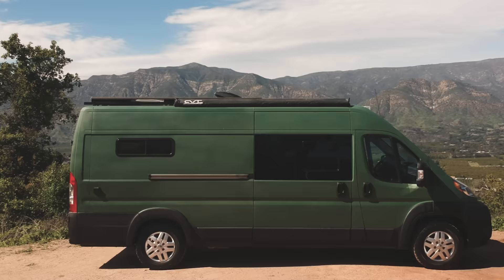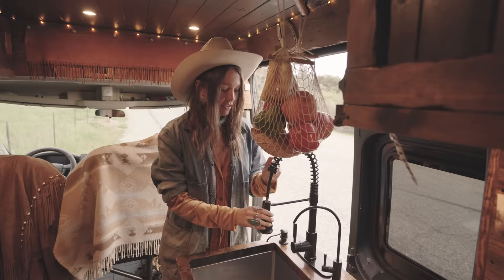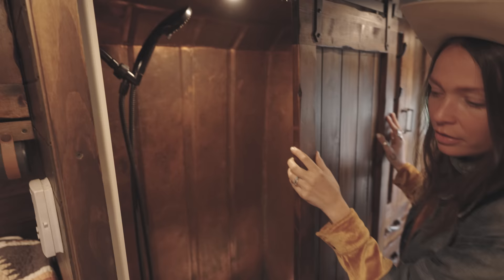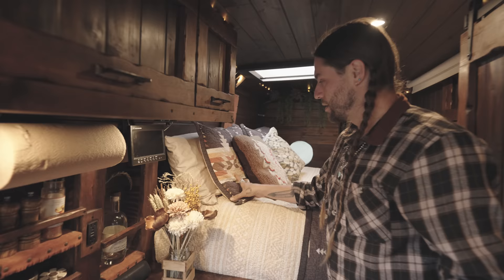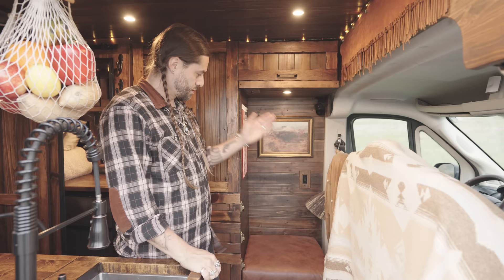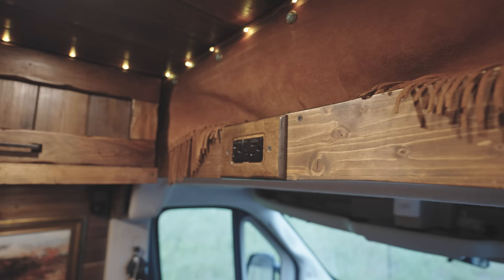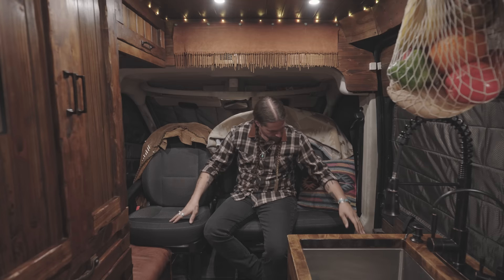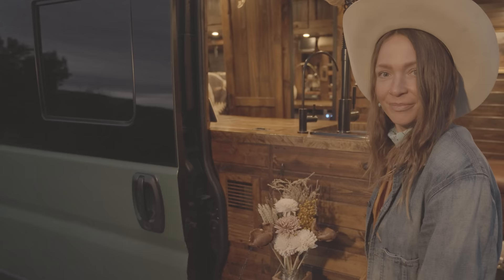AMAZING Rustic Cabin Van Build | KAROL & AUSTIN (4k Van Tour)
We're Karol & Austin !!  Karol is a jewelry maker/designer and Austin is a full time musician/singer-songwriter.  We got married in September of '21.  After debating whether or not we should anchor down and buy a house, we decided that our lifestyle and professions both lent themselves to a nomadic lifestyle. So we bought a van and built it out over the course of two months.  We've been living, traveling and working out of it full-time since July of 2021.  Join us on our journey !  ONWARD…

🚨UPDATE🚨 Our van is still for sale with an updated price.  Check out the listing below !

Our Mailing Address:
Karol & Austin
1099 E Champlain Dr

CAMERA / AUDIO
Main Lens •
Wide Angle Lens •
Camera Backpack •
Field Recorder/Interface •

SOLAR & ELECTRICAL
Charge Controller •
Solar Panels •
Solar Cables •
Cable Entry •
Lithium Batteries • (updated version of ours)
12v Fuse Panel •
12v Cables •
120v Panel •
Garage Light Switch •
Shore Power Transfer Switch •
Shore Power Inlet •
Warm LED Puck Lights •
Garage LED Lights •
Waterproof Dimmer Switch/Knob •
Regular Dimmer Switch/Knob •
12v Disconnect Switch •
DC to DC Charger •
DC to DC Charger Cables •
Heat Shrink Wire Connector Kit (2) •

PLUMBING & WATER
Kitchen Faucet •
Soap Dispenser •
Drinking Water Faucet •
Kitchen Sink •
Drinking Water Filtration System •
42 Gal. Fresh Water Tank •
15 Gal. Grey Water Tank •
Fresh Water Gauge •
Grey Water Gauge •
Gauge Switches •
Gauge Sensors •
Electric Ball Valve for Grey Tank •
Outdoor (rear) Shower •
Fresh Water Fill Door •
Shower Drain Strainer •
Pipe Strainer/Filter (pre tank & pump) •
Shower Pan •
Water Pump •
Pump Silencing Kit •
Water Accumulator Tank •
Bathroom Shower Head •
Bathroom Shower Faucet/Mixer •

ACCESSORIES & MISC
MaxxAir Ceiling Fan •
Propane Furnace •
Propane Tankless Water Heater •
Propane Tank to Appliance Regulator/Hose •
Propane Gauge •
Carbon Monoxide/Propane Detector •
Shower Soap Dish •
Shower Soap Dispensers •
Fruit Hammock •
Paper Towel Holder •
Window Shades •
Bathroom Barn Door •
Electric Kettle •
Coffee Grinder •
Chemex Pour-Over Coffee Maker •
Reusable Stainless Steel Coffee Filter •
Cast Iron Griddle •
Cast Iron Skillet •

EXTERIOR
Paint • (we used two kits with color below)
Paint Color (olive drab) •
Paint Color (camo smoke) •
Ladder • (sprayed black with Raptor Rattle Can)
Solar Motion-Sensor Security Lights •